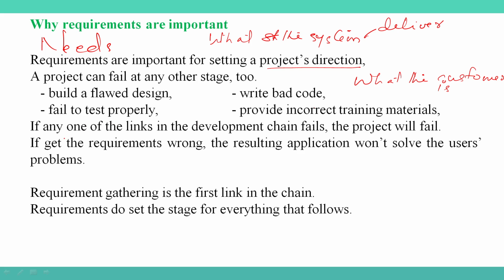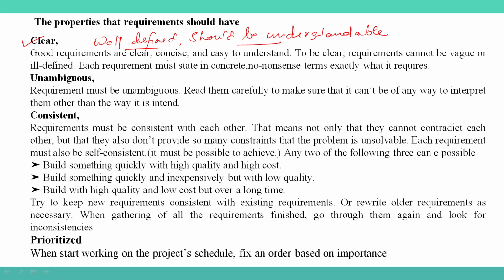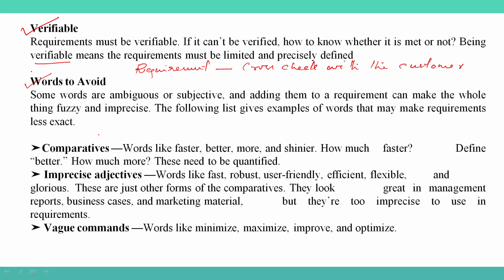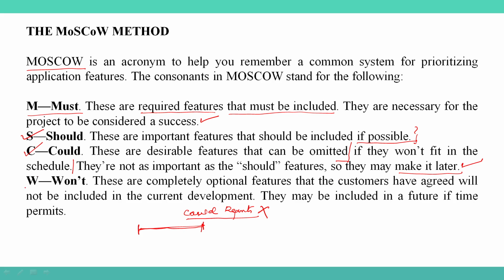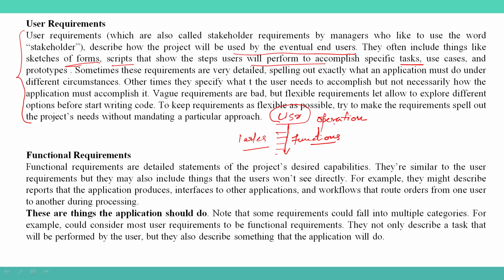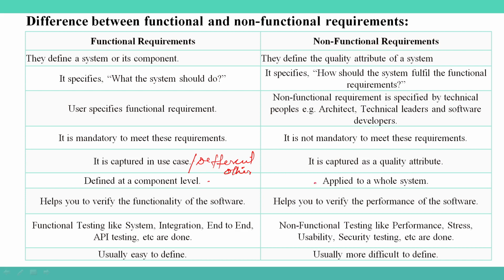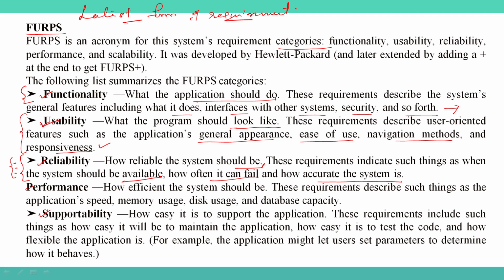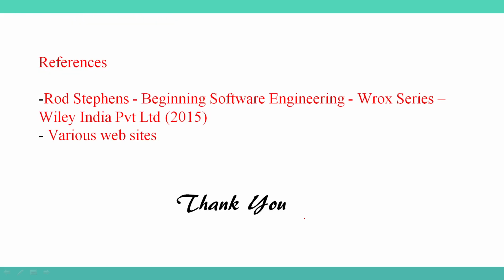KTU 20MCA107 ASE Module 1 5 Part 1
KTU MCA 2020 Admissions Advanced Software Engineering
Software requirements specification,
Software requirements engineering concepts,
Eliciting Software requirements,
Requirement specifications,
Requirements modelling,
Requirements documentation.
Use cases and User stories.